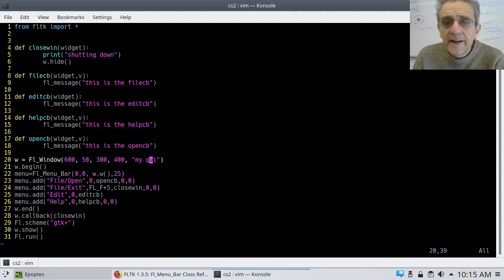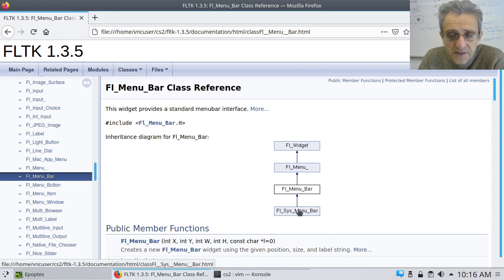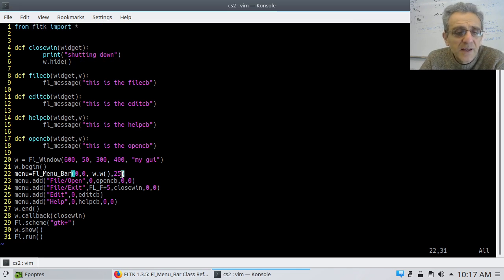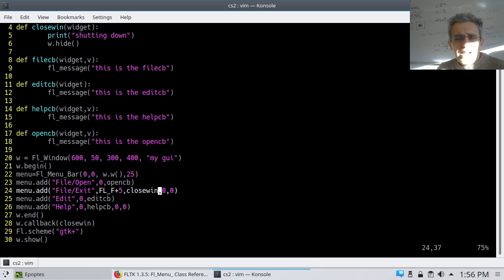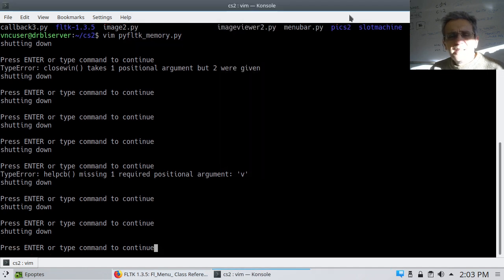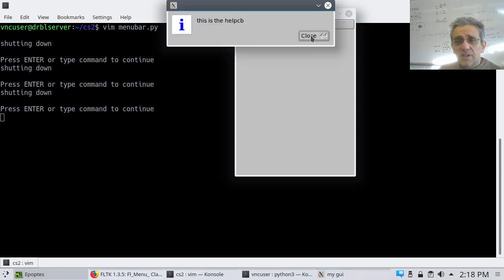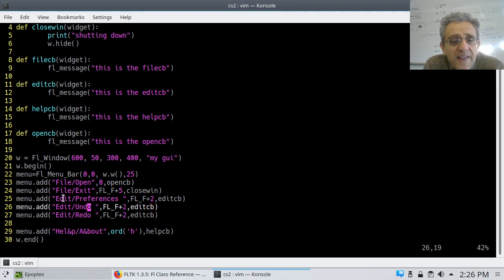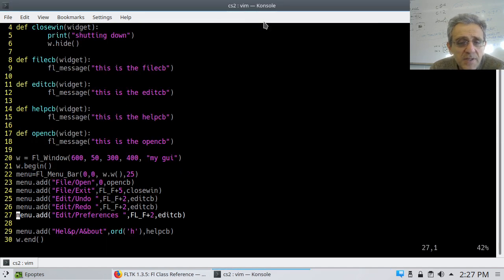CS2 Lesson 7 - Menu Bar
00:00 Menubar
05:21 Optional arguments
07:41 Menu item shortcuts
12:38 Window callbacks